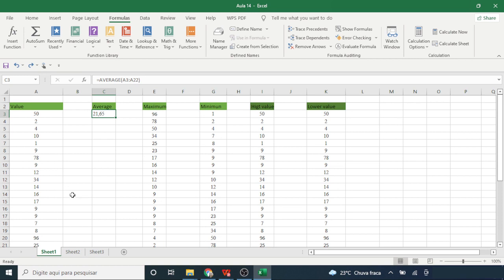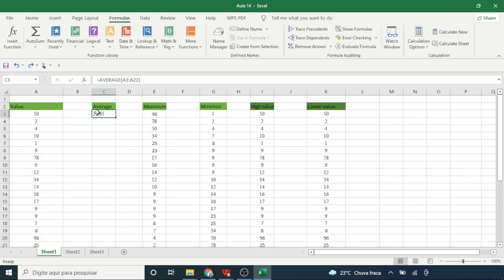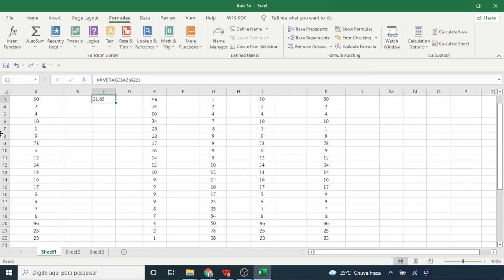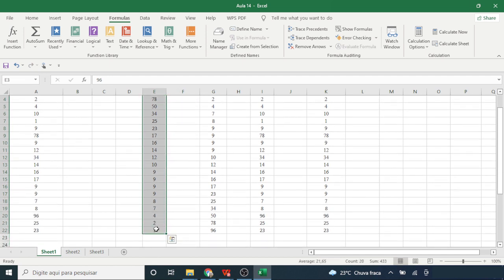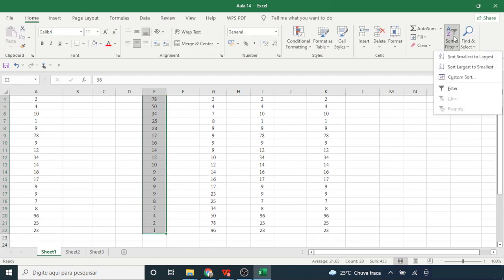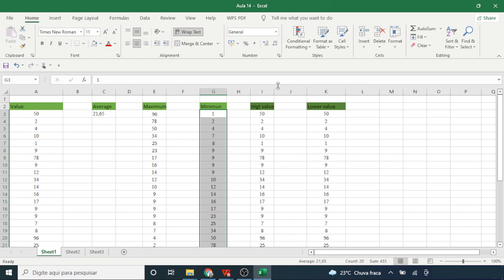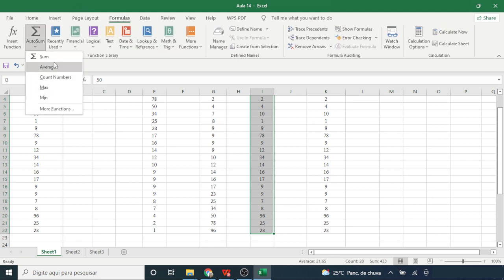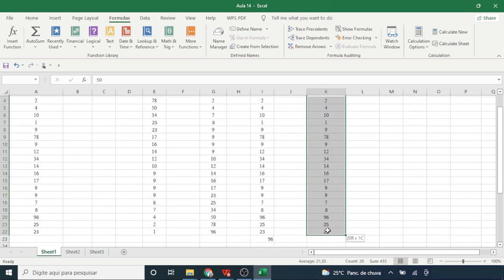Data Analysis in Excel: Quick Tips for Average, Max, Min, Large, and Small!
In this video, we'll guide you through quick and easy data analysis in Excel using the powerful Average, Max, Min, Large, and Small functions. Whether you're a student, a business professional, or just curious about Excel's data capabilities, we've got you covered with handy tips and tricks.

Learn how to efficiently analyze data, calculate key metrics, and gain valuable insights with these essential functions. From finding the average and extremes to identifying specific data points, we'll show you step-by-step how to make the most of these powerful tools.

Join us and unlock the potential of data analysis in Excel! With our simple and approachable approach, you'll be able to handle data like a pro in no time.

Excel functions,
Excel tips,
Data metrics,
Data insights,
Excel tricks,
Data analytics,
Excel formulas,
Data visualization,
Excel charts,
Excel data metrics,
Data analysis tutorials,
Excel tutorial,
Excel data,
Excel basics,
Excel for beginners,
Data manipulation,
Data processing,
Data calculations,
Excel mastery,
Excel data insights,
Data analysis guide,
Excel shortcuts,
Data management,
Excel training,
Excel data tips,
"Ready to analyze data in Excel?"
"Looking for data analysis tips?"
"How to use Excel functions for data analysis?"
"Want quick insights with Excel data metrics?"
"Curious about Excel's data visualization capabilities?"
"Need help with data manipulation in Excel?"
"How to calculate data metrics in Excel?"
"Ready to master data analysis with Excel tricks?"
"Seeking tutorials for data analysis in Excel?"
"Excel basics for efficient data analysis?"
"What are some Excel data analytics tools?"
"How to process and manage data in Excel?"
"Excel shortcuts for speedy data analysis?"
"Excel data insights made easy - join us!"
"Data analytics with Excel formulas - learn how!"